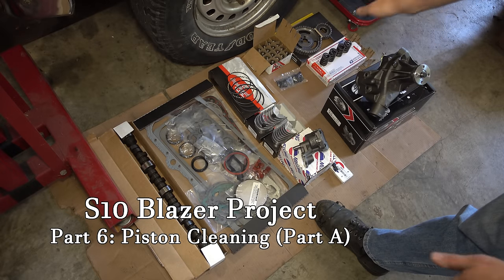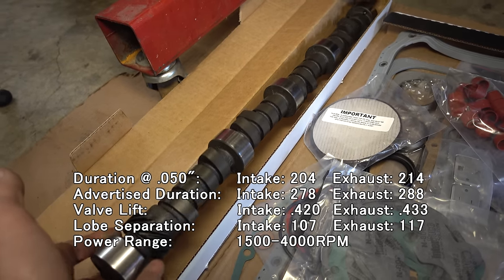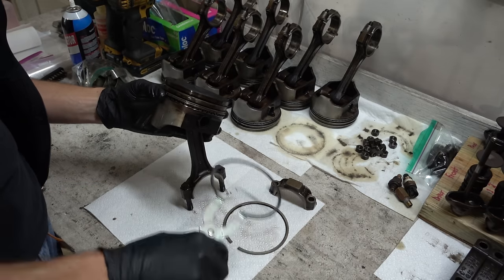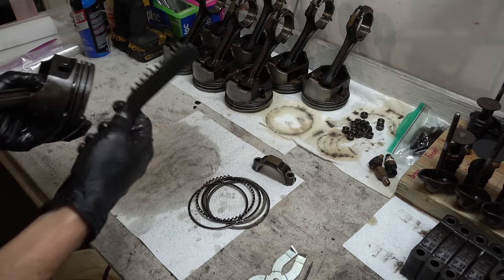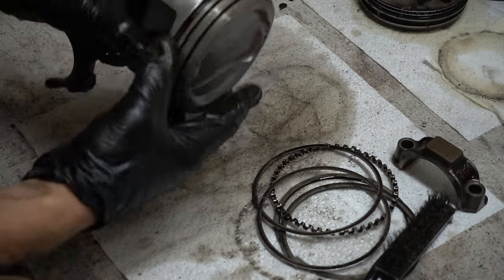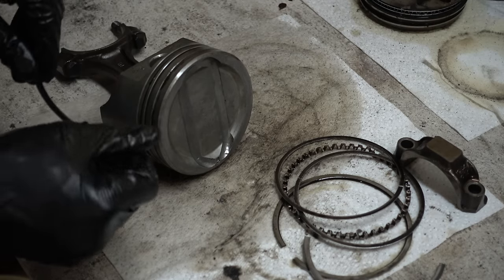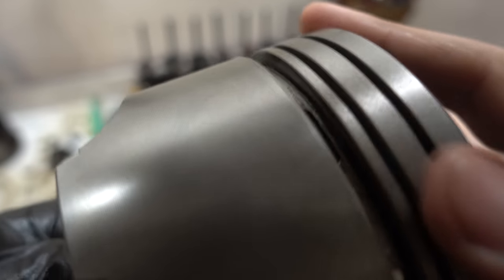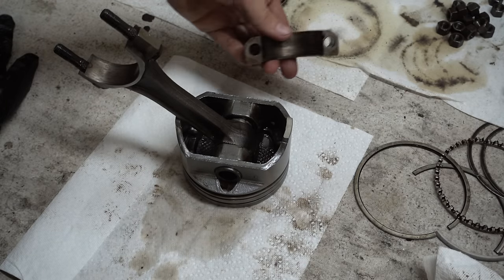V8 S10 Chevy 350 Piston Cleaning (Ep.6, Part 1 of 4)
Time to get this engine clean! We'll start with the grimy pistons and work on some other parts as well! This is a pretty old-school and definitely shade-tree way of doing things, but isn't that more fun? Lets get to work!

This is a four part episode, yes, there is no avoiding that silliness. This episode came together from over eleven hours of video! All edited together it came out to 56 minutes and no way was I going to upload (much less render) an hour long 4K video file. Plus, this way, hopefully more people looking for specific topics can stumble across this series and join us for the ride!

Timeline of filming: October 17th, 2017 – October 27th, 2017

Song List (Order of First Appearance):
0:01      Blizzards - Riot
3:25      Sunday Plans – Silent Partner
8:17      Under the Radar – Silent Partner
15:14    Turnpike – Silent Partner